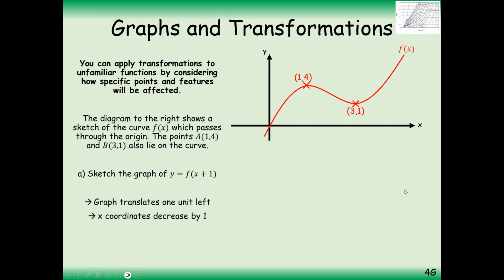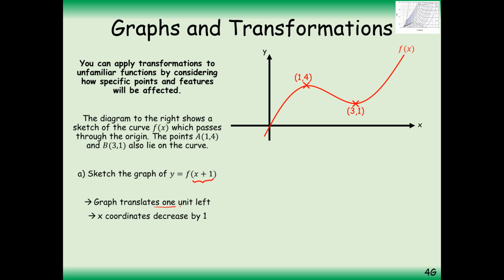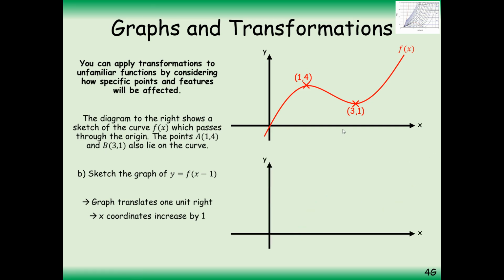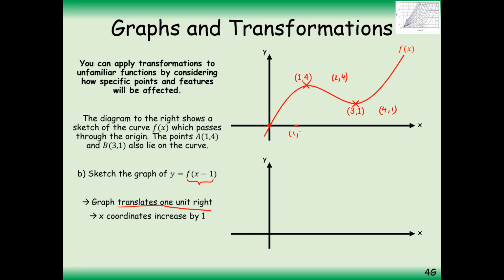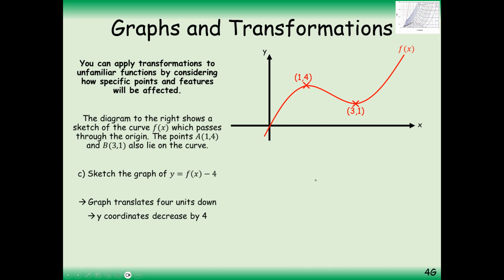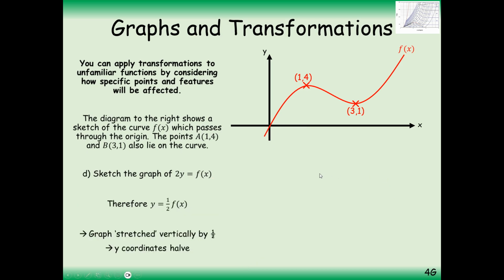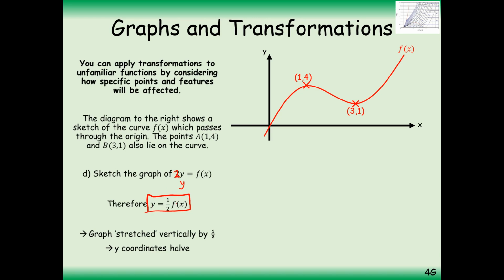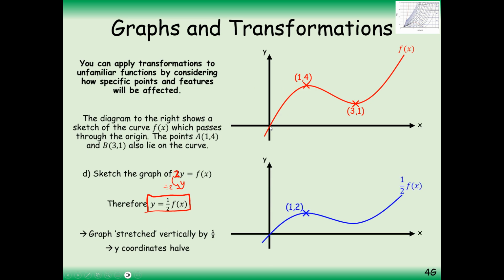AS Pure Mathematics - 4G Transforming Functions